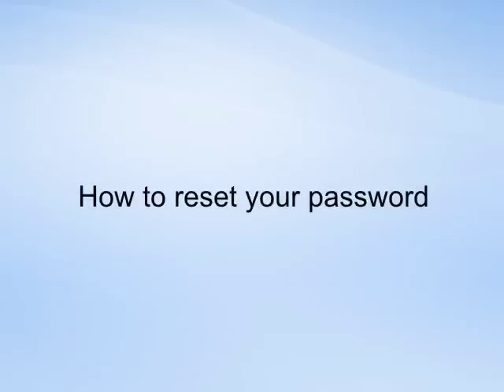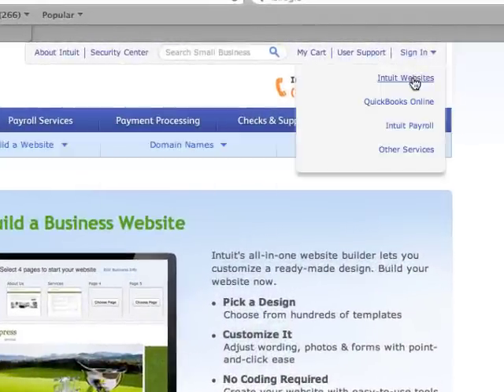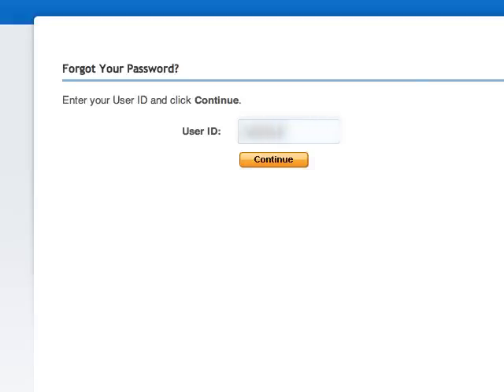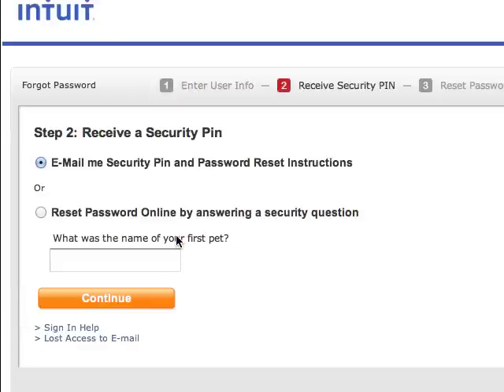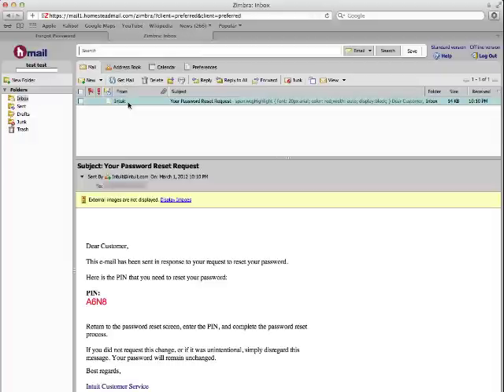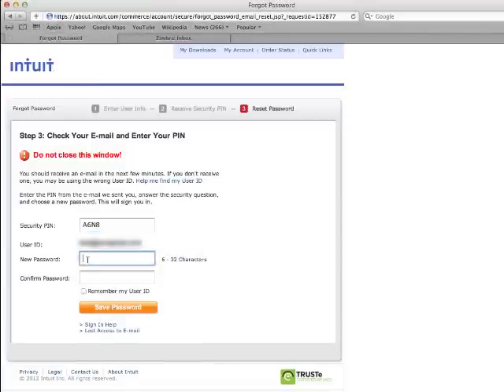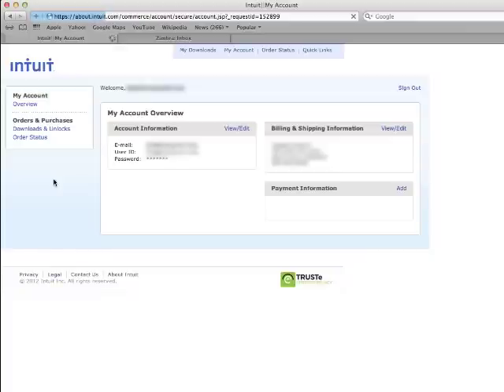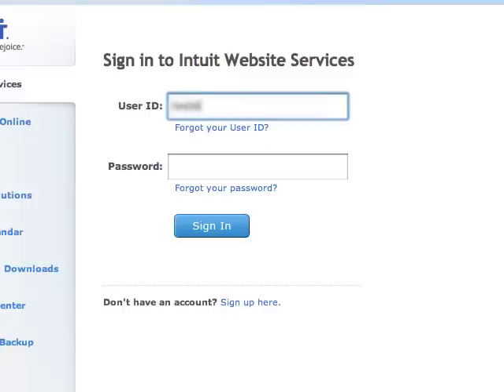How to reset your password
Watch Joseph, one of our website experts, walk you through how to reset a forgotten password.